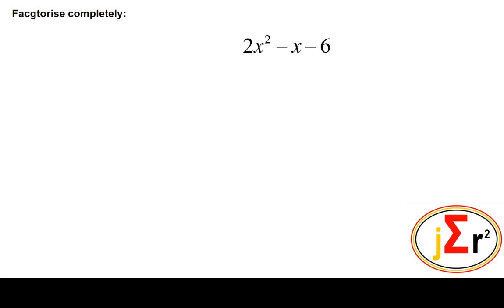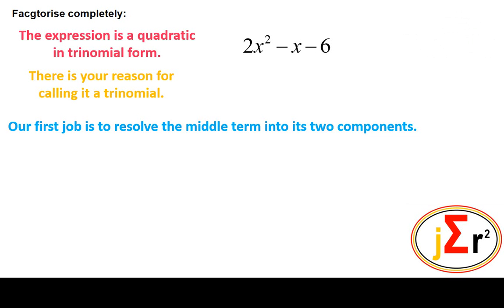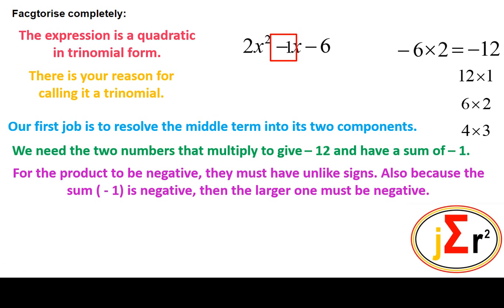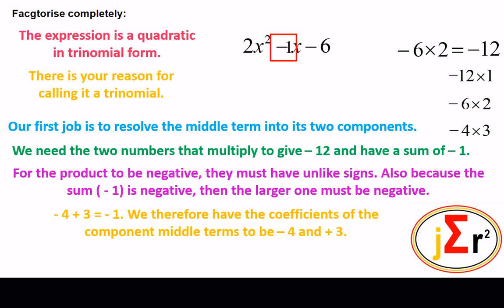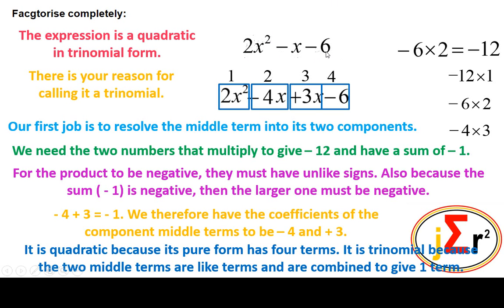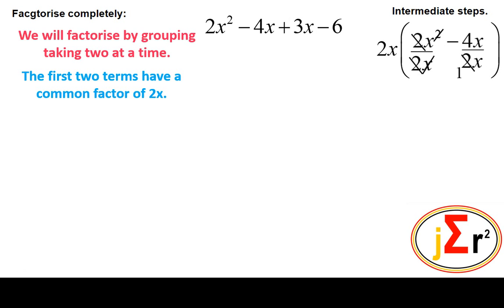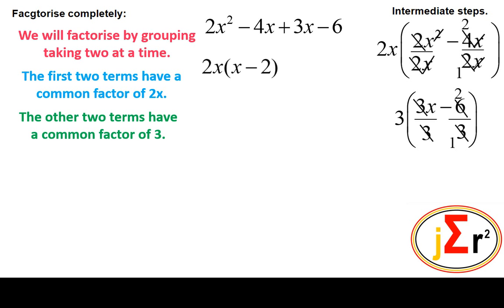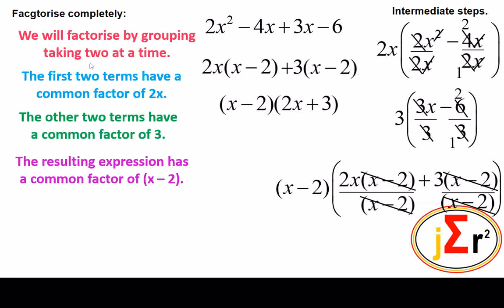Jan 2020 02 02 a ii